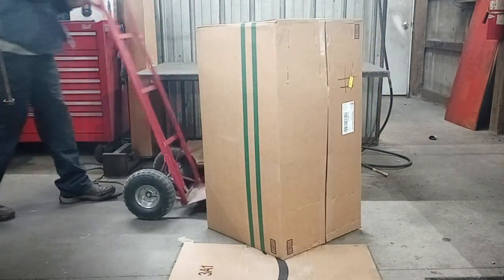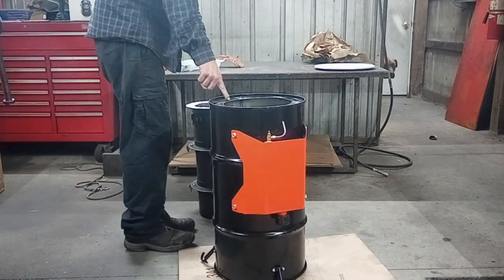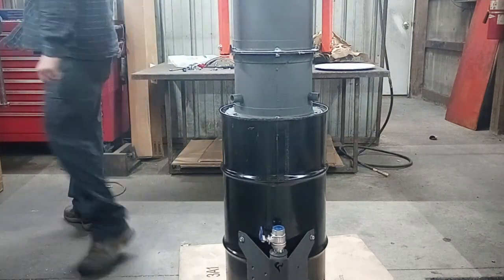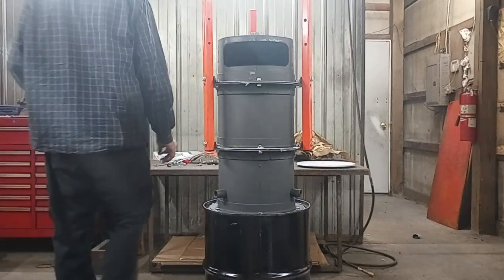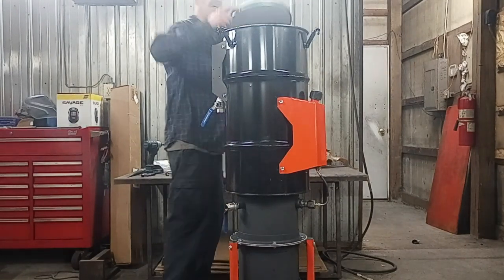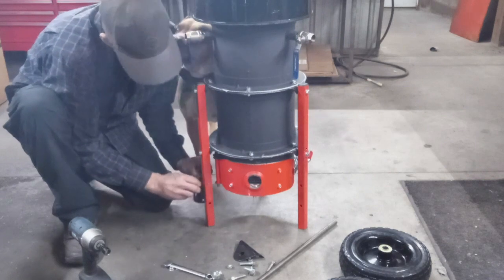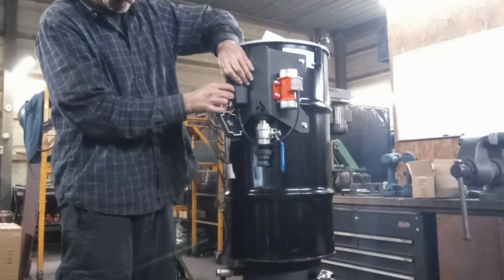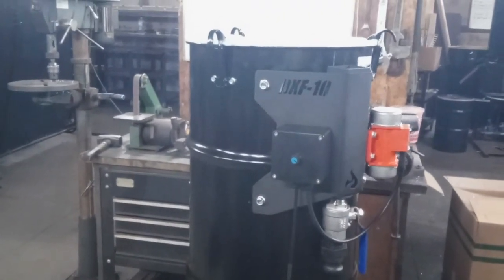DXF 10 (SHTF Gasifier Uboxing and Assembly)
Ok here is the DXF-10 SHTF Gasifier Unboxing and Assembly of the base unit.

To lower cost we are going sepperate filters, hose systems, engine kits, Automation, etc. We will leave these items up to the individual user to either DIY these additional systems or purchase those systems prebuilt.